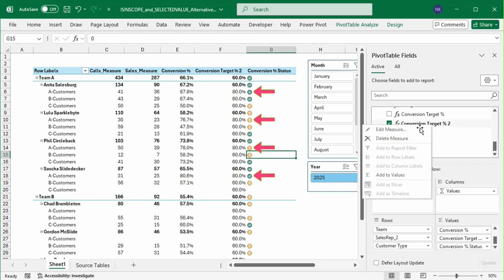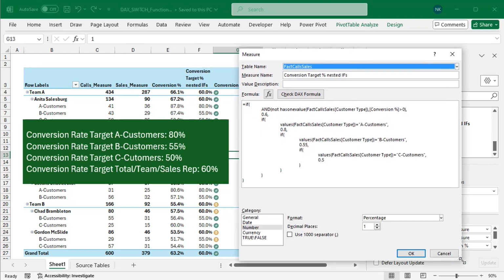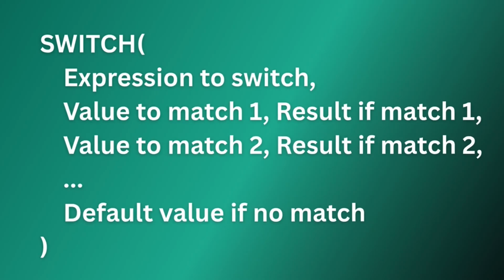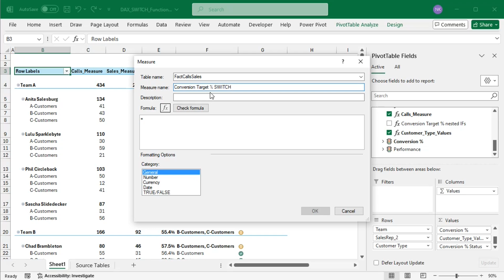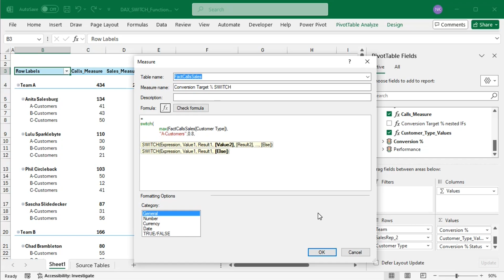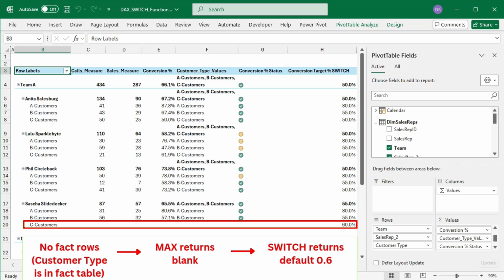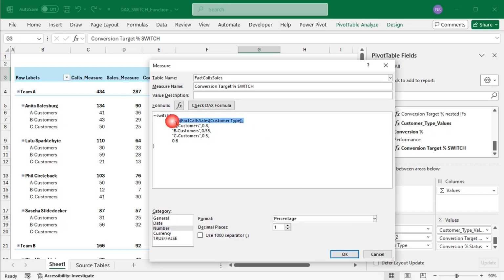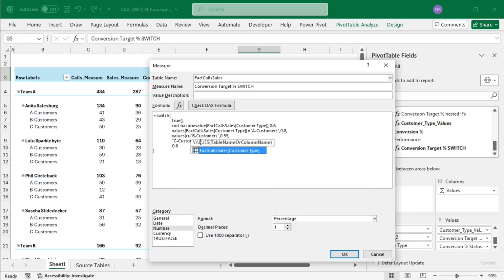How to avoid nested IF in DAX-formulas in Power Pivot using the SWITCH function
Similarly to Excel the DAX-formulas in Power Pivot measures can use the function IF and even several nested IF functions, when multiple conditions are necessary. But nested IF functions can make the formula hard to read and modify. So in this video you will see the function that Power BI and Power Pivot pros use instead, namely the function SWITCH. And even though this function works similar to Excel, you will need to consider additional conditions because of the way a Power Pivot works.

0:00 Using the function IF with one condition
0:46 Using nested IF functions for multiple conditions
1:29 How the alternative function SWITCH works
3:59 How to use the function SWITCH with conditions
6:45 Removing extra rows created by the DAX-formula

The thumbnail of this video includes AI-generated images made using Canva.

Screenshots used with the permission from Microsoft.